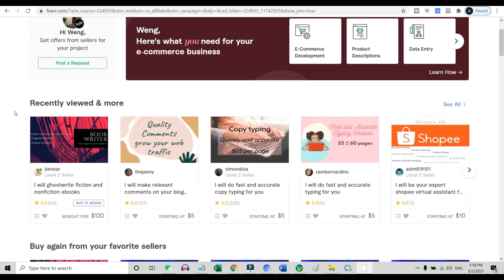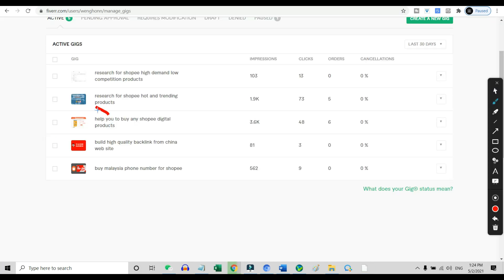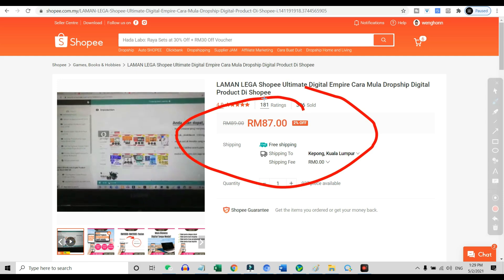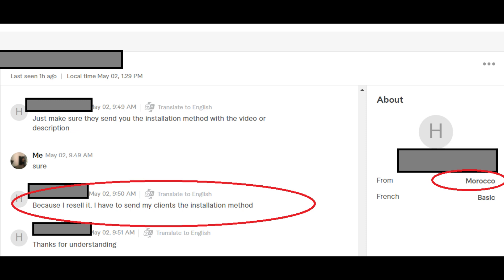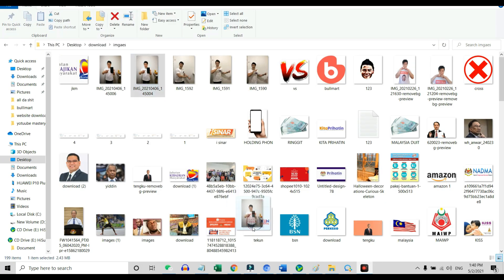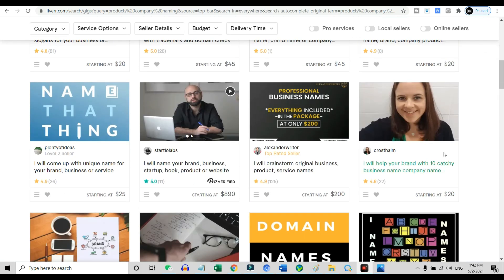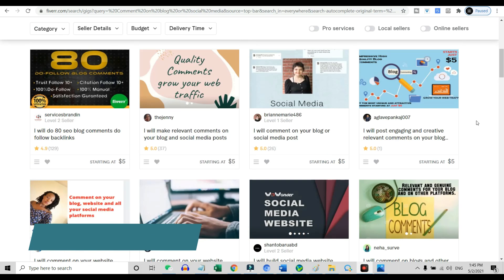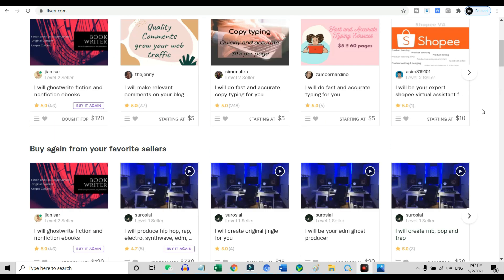TOP 5 Fiverr Gigs 2021 Require No Skills & Zero Knowledge That Noone Talks About It l Make Money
⬇️Make $1000/ month⬇️
Hi guys my name is Weng Honn , in this video I will share with you the top 5 easiest way that you do to earn money with Fiverr .
You do not need to have any special skills or knowledge to start making money with these 5 gigs.
I am making money with some of these gigs show in this video as well.
Without wasting your times , lets see how you can make money with Fiverr without skills and knowledge.
Top 5
Buying digital products from Shopee .
If you are staying in a country that has Shopee this is a really great money making opportunity.
There are a lot of people that is actually looking to buy digital products from Shopee .
This is one of the gigs that I listed in Fiverr which is helping people to buy digital products from Shopee.
As you can see within the past 30 days , this gig has 3.6k impression , with 48 clicks and 6 orders , which I think is great.
How you can make money with this gigs?
The methodology is pretty simple.
The customer will sent me the link of which digital products that they want me to buy.
I will charge them 2.5usd – 5usd per item plus the products pricing.
For example , this products is 87 ringgit , which is about 21usd .
So I will charge the customer 5usd +21usd .
You may ask Weng , what if the country that I stay at , is not covered by Shopee ?
And this will lead to my next fiverr money making gigs.
Top 4 :Reselling digital products in Fiverr.
I have a clients here that is buying digital products from me through Shopee and resell it back to others customer , as he is from morocco and shopee does not cover This country .
Or , he can list his services on facebook or any others social media platform , and when he got sales , all he needs to do is just order from me .
So , if you are staying in a country that is covered by Shopee , this is a good money earning opportunity , if not , you can be a reseller for this digital products.
Top 3 : backgound remover
You do not need to know photoshop or any photo editing skills to start this gig on fiverr.
Now this may be a competitive gigs in fiverr as it is really a no brainer kind of fiverr gig.
What do I mean by no brainer ?
You will only need to upload the photo that need background to be removed to this background remover website , and the background will be automatically removed.really simple really easy .
However please take note , if the background is too heavy this background remover might not be working , so you will need to state on your gig , no complicated background .
Top 2: Company and products naming
You may think like what the heck? Such gig can make money on Fiverr?
Well , yes!!! As you can see over here , people are charging hundreds of dollars for this fiverr gigs.
Well , you do not need any special skills or knowledge for this gigs , although a creative mind can be helpful.
Some tools that you can use to help you to brain storm these names are naming tool which you can easily get from google.
All you need to do is key in name generator, and you will have tonnes of options for you.
For example , namelix.
All you need to do is just key in the related keywords that you want to generate , for example sports , and namelix will automatically generate a bunch of name for you .
And you can use this name for your fiverr gig.
Yes ! you can actually make money by posting on blogs or social .
I will make relevant comments on your blog and social media posts
This fiverr sellers are charging $5 - $15 for her service on comment on blog and social media post. The price range is depends on the total post to be commenting .
 There are really no reason for anyone not to start an online business on Fiverr .As you can see in this video , all the fiverr gigs that I introduce over here are really simple gigs that literally anyone can start.
I hope this video able to help you. See ya.